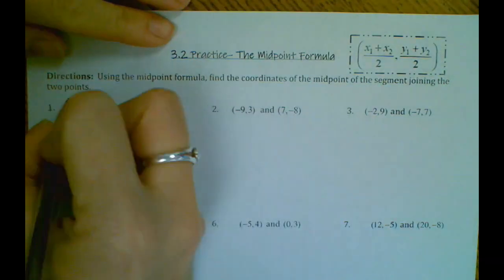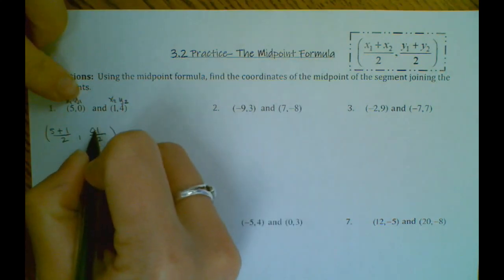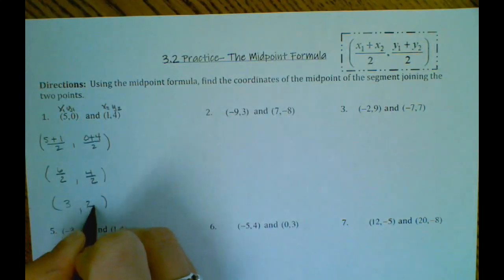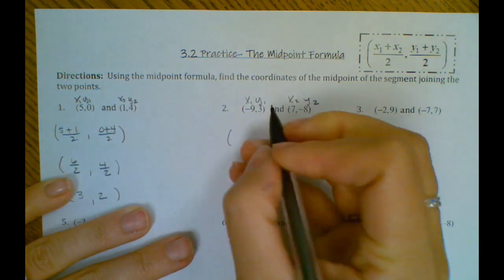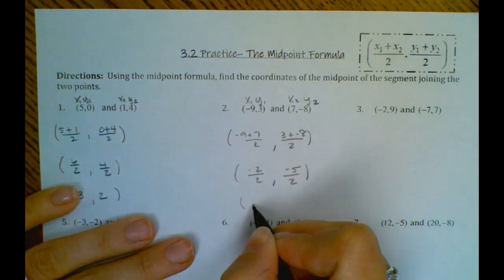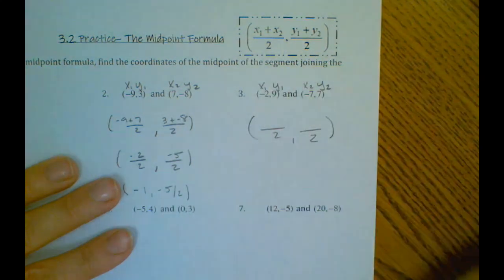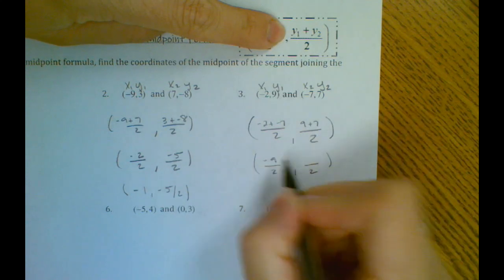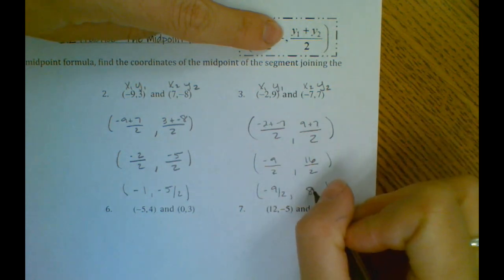3 2 practice 1 3